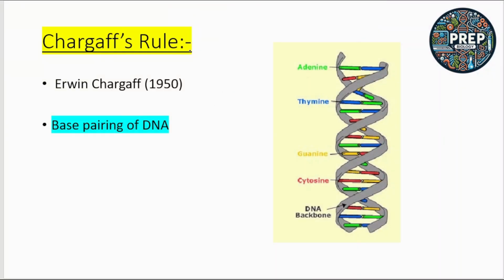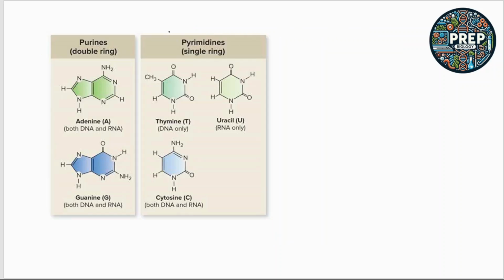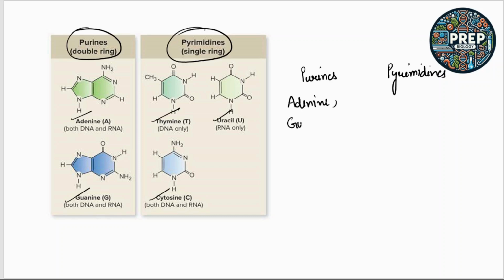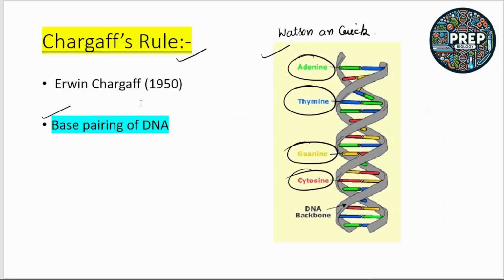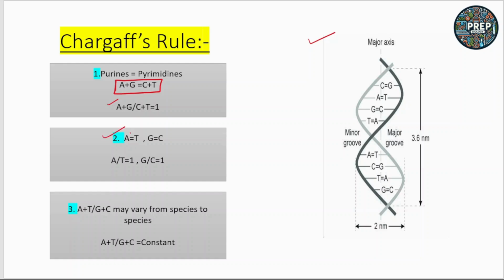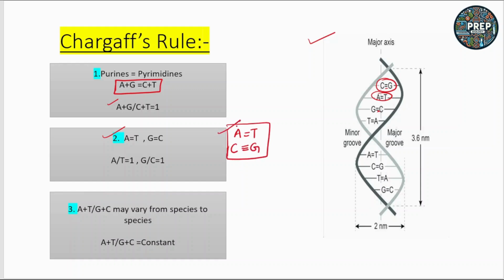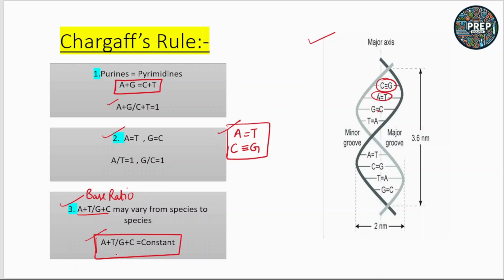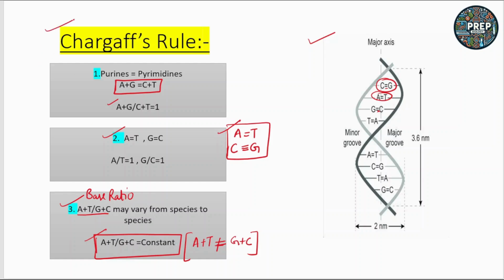Chargaff's Rules | 12th Biology | 2024-2025 Boards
This lecture covers the Chapter 5 of Class 12th Biology. In this lecture we'll discuss about Chargaff's Rule Of DNA..